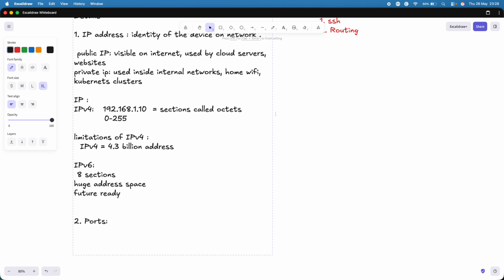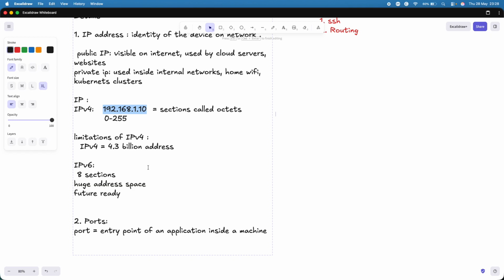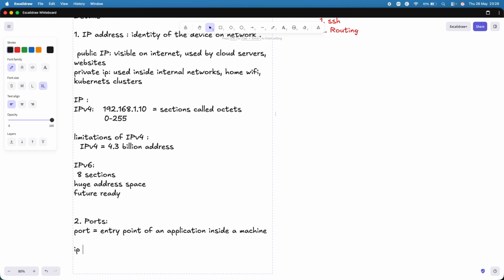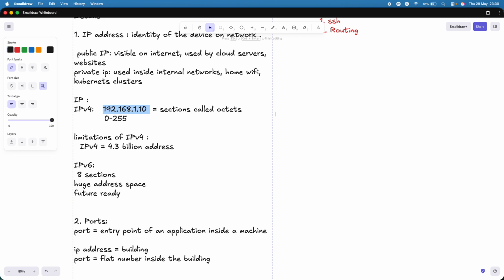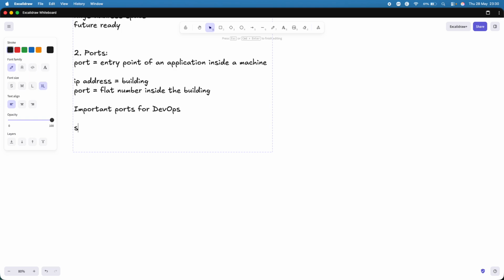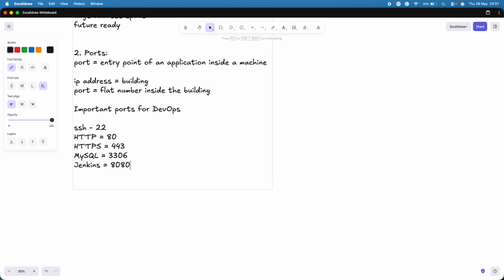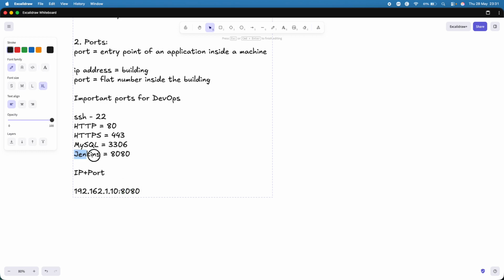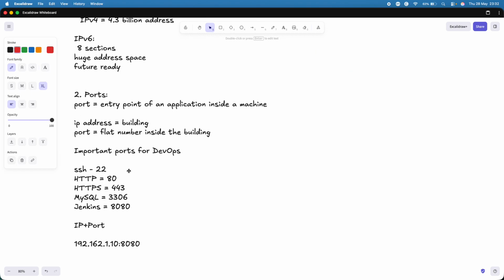Understanding of Ports for DevOps Engineers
In this video, we continue our DevOps Beginner to Advanced series on Tech Mastery with Raj, where we break down real-world DevOps concepts in the simplest human language.

Today we go deep into one of the MOST IMPORTANT foundations of DevOps and Cloud Engineering:

🔥 NETWORKING FUNDAMENTALS (IP Address, Ports, Routing & SSH Basics) 🔥

If you are learning DevOps, Cloud, Kubernetes, or Linux…

👉 Networking is NOT optional — it is the backbone of everything.

Without strong networking understanding:
❌ Kubernetes becomes confusing
❌ Cloud troubleshooting becomes difficult
❌ CI/CD failures are hard to debug
❌ Linux server issues feel like magic problems

But once you understand these concepts:
✔ Everything becomes logical
✔ Troubleshooting becomes fast
✔ Architecture becomes clear
✔ DevOps confidence increases massively

In this video, we explain step-by-step:
mportant DevOps ports (22, 80, 443, 8080, 3306)
✅ How IP + Port work together in real systems

If this video helps you:

💬 Comment: “Networking is clear now”
📢 Share with friends learning DevOps, Linux & Cloud

Your support motivates us to create more high-quality DevOps + Cloud + AI learning content.